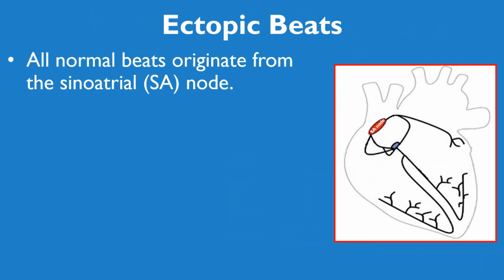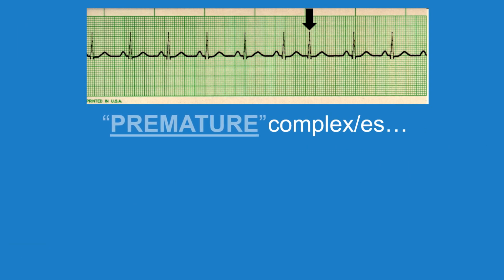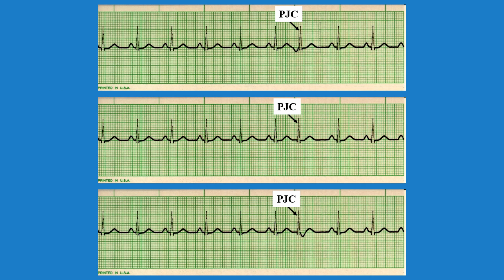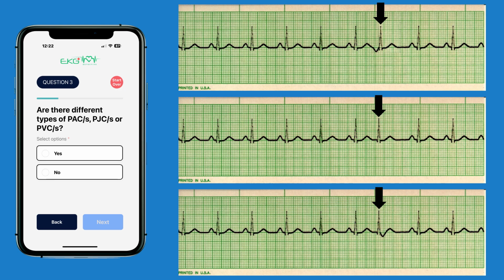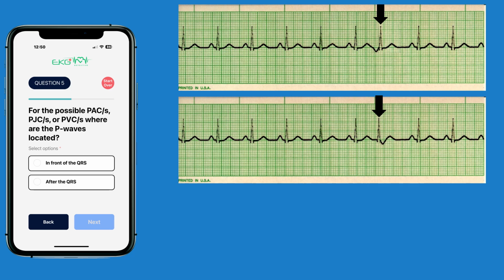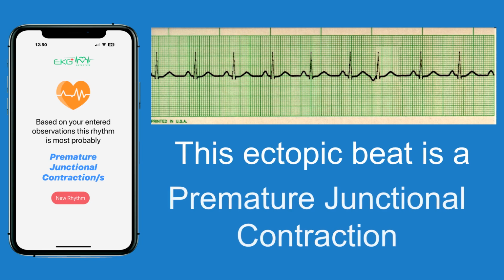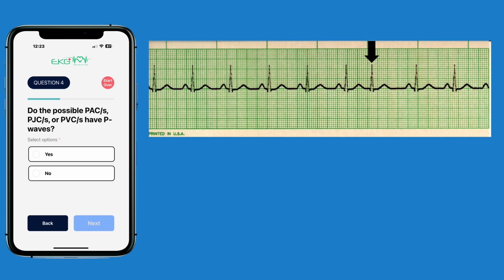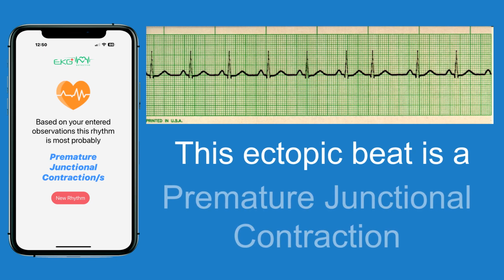EKG Detective: Premature junctional contractions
Welcome back to the EKG Detective, which illustrates the benefits of utilizing deductive logic as a method for interpreting EKG tracings. In this video, we will be looking at premature junctional contractions (PJCs).